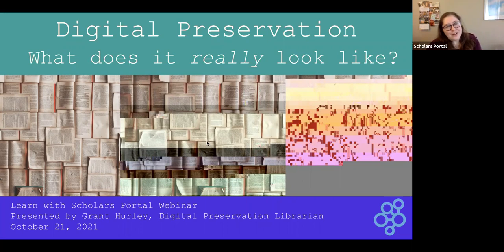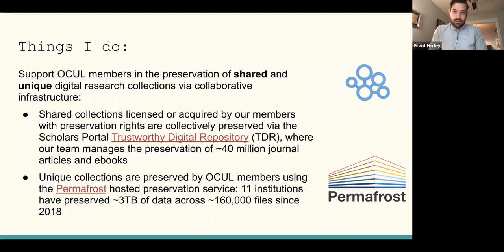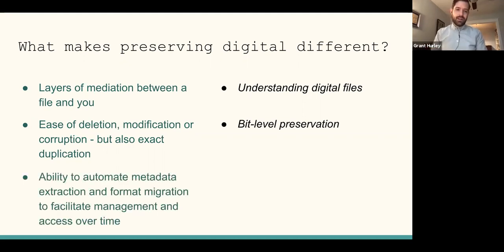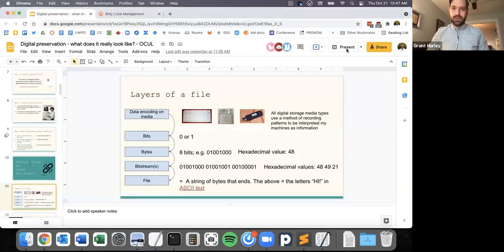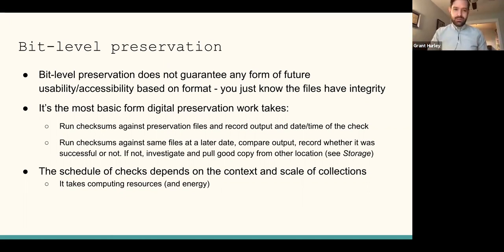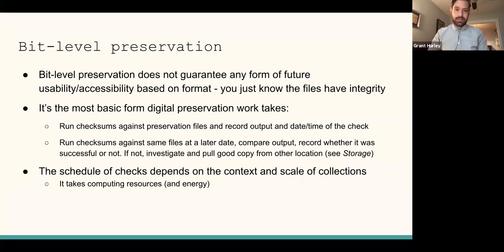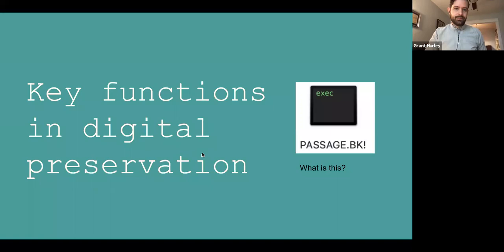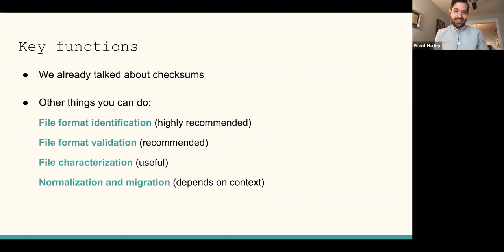Digital Preservation: What Does it Really Look Like? (Learn with Scholars Portal)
Instructor: Grant Hurley, Digital Preservation Librarian, Scholars Portal

Most would agree that libraries and archives should preserve digital research collections for the future. The digital record of human activity is vast, complex, expanding. It includes everything from born-digital personal archives, publications, audiovisual materials, research data, statistics, and geodata, and websites and software, to digitized files created from threatened analogue sources like photograph negative collections and magnetic tapes. But while an understanding of the importance of digital preservation is widely shared, few understand what the real, day-to-day work of digital preservation involves.

This webinar introduces the functions of digital preservation with an emphasis on demonstrating the actual technologies and strategies used by preservationists. It discusses the basics of how digital files are constructed, how files are stored safely, and how a suite of specialized tools are used for management and access over time. An understanding of these methods and functions will help effectively build and assess systems, workflows and tools to move digital preservation work from aspiration to action.

Drawing on the specialized technical skills developed by Scholars Portal staff, "Learn with Scholars Portal" is a free webinar series that helps OCUL/library staff develop practical technical skills and expertise in new areas.

Leave feedback on this webinar/webinar series: forms.scholarsportal.info/learnwithsp